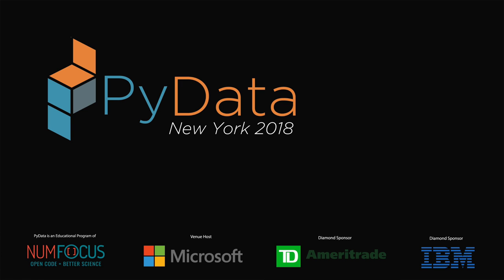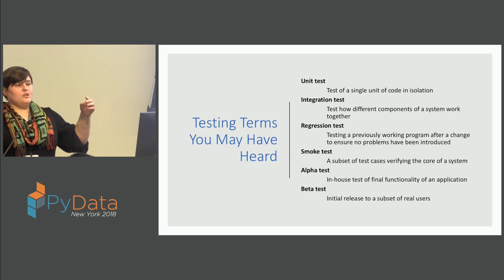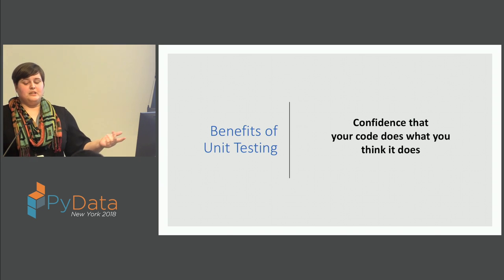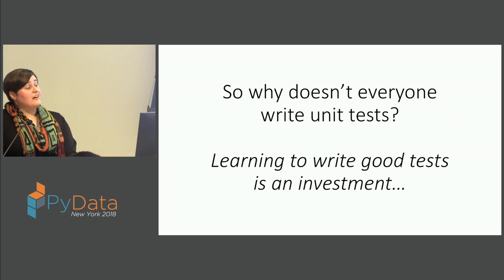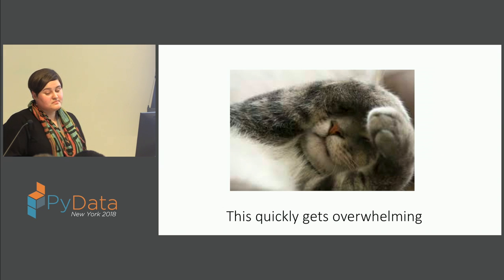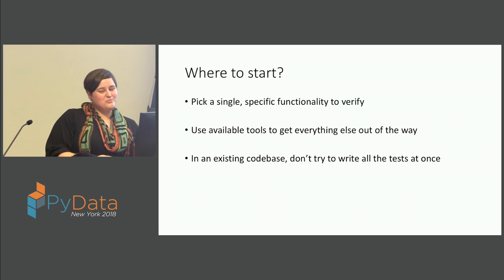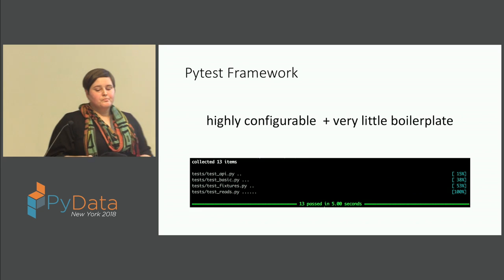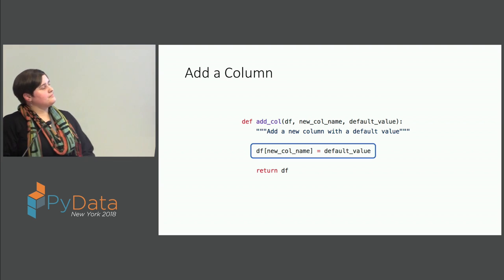Unit Testing for Data Scientists - Hanna Torrence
Many of the available resources on unit testing focus on standard software engineering tasks, but data science work involves some unique challenges. After a refresher on the basic building blocks, you’ll learn the tips and tricks I’ve gathered writing test suites for several data science libraries at ShopRunner.

00:10 Help us add time stamps or captions to this video! See the description for details.